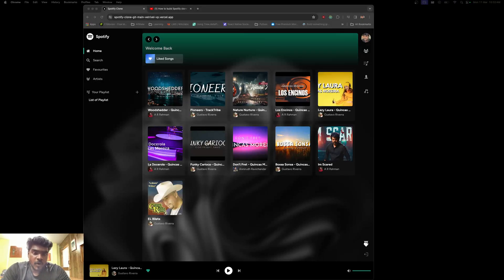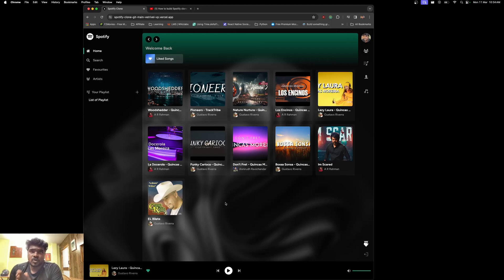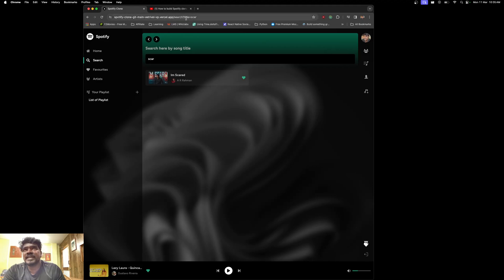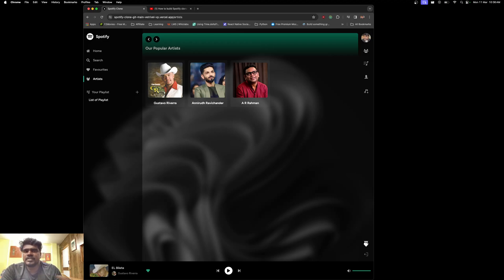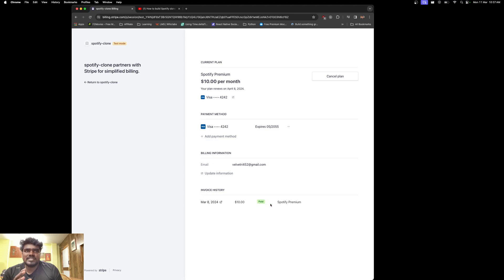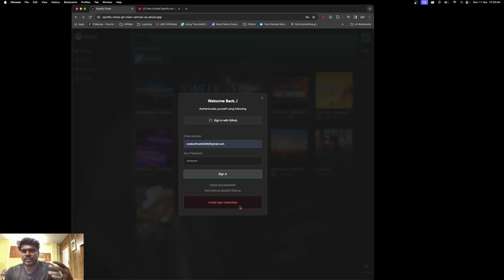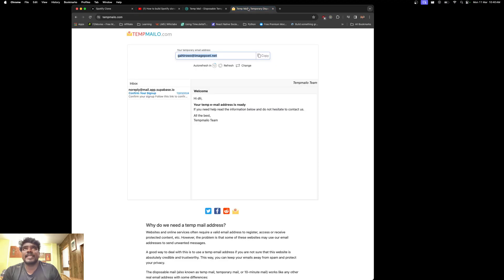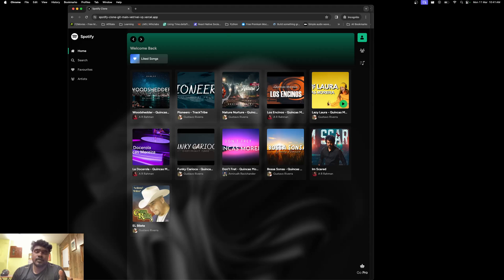Building a Fullstack Spotify Clone V 2.0 🚀 | Next.js, TypeScript, Tailwind CSS, Supabase, Stripe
Welcome to the ultimate Fullstack Spotify Clone Version 2.0 tutorial! In this video, we'll dive into the latest web development technologies, including Next.js, TypeScript, Tailwind CSS, Supabase, and integrate the powerful Stripe Payment Gateway. Follow along as we recreate the magic of Spotify, exploring advanced features and enhancing the user experience.

👉 Learn how to set up a blazing-fast frontend with Next.js and TypeScript.
👉 Design a sleek and responsive UI using Tailwind CSS for a modern look.
👉 Harness the capabilities of Supabase for a serverless PostgreSQL database.
👉 Implement secure and seamless payments with the Stripe Payment Gateway.
👉 Level up your Fullstack skills and bring your projects to the next level!

Whether you're a beginner or an experienced developer, this tutorial has something for everyone. Join us on this coding journey and let's build something amazing together! 🚀